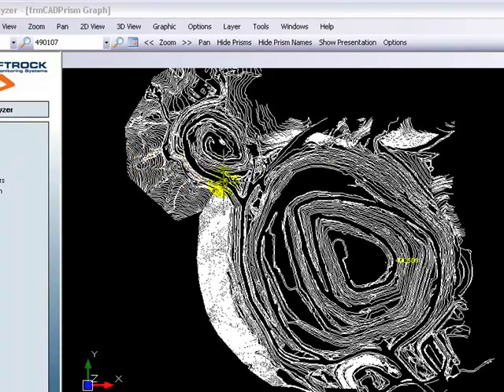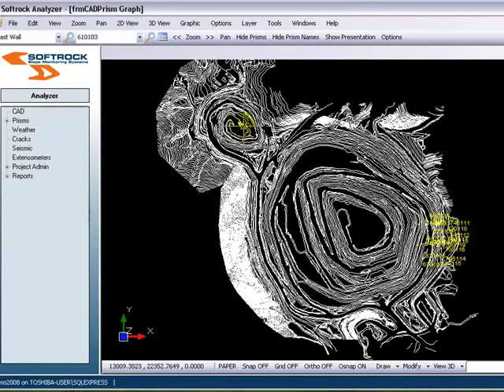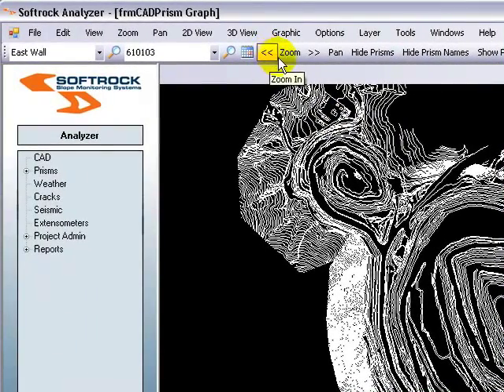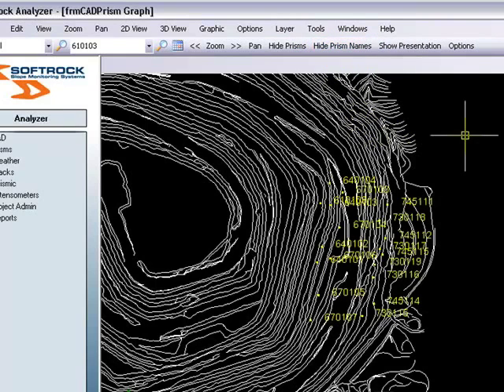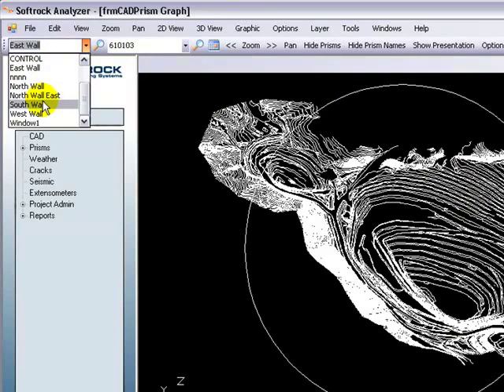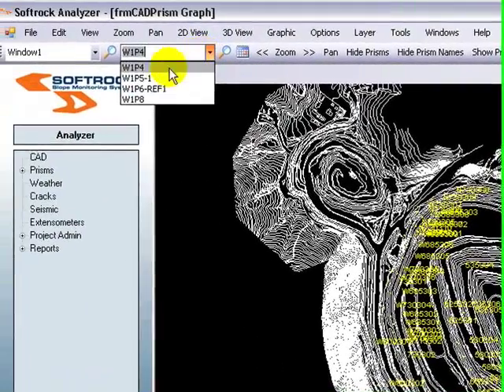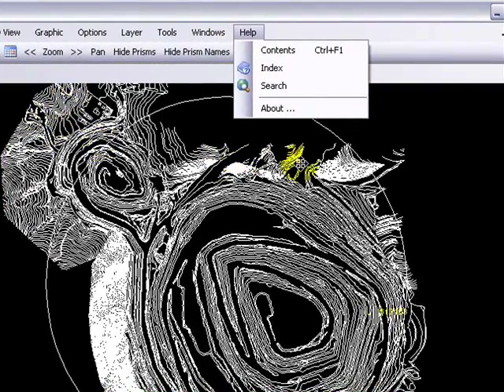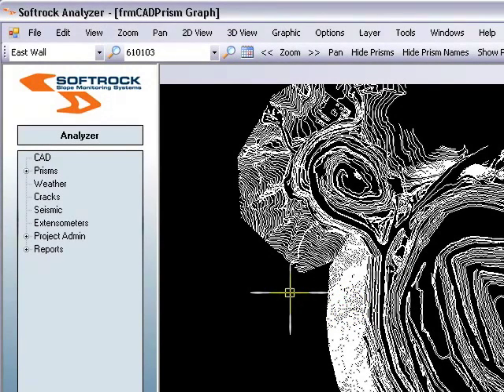Tutorial 3 Basic CAD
SoftRock Video Tutorial Series Designed and Produced by CharmedVision.com.au